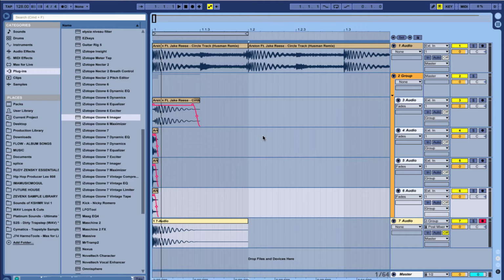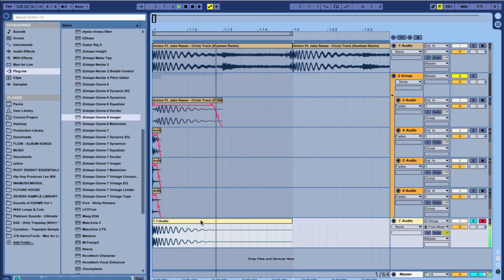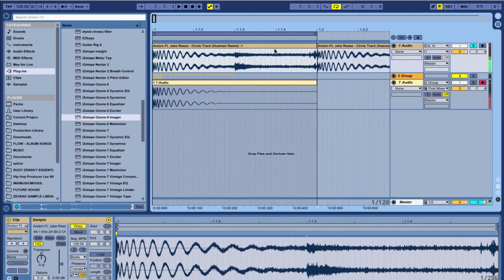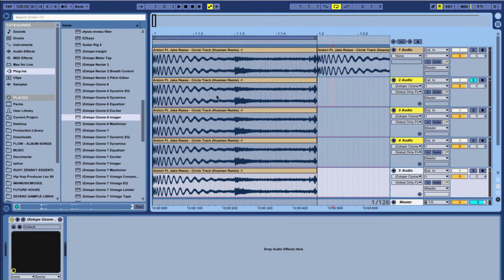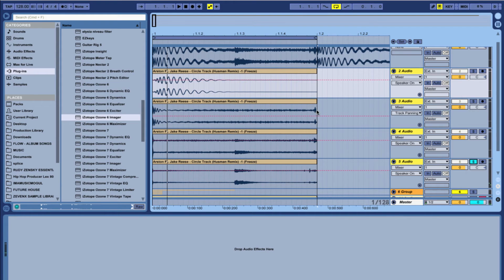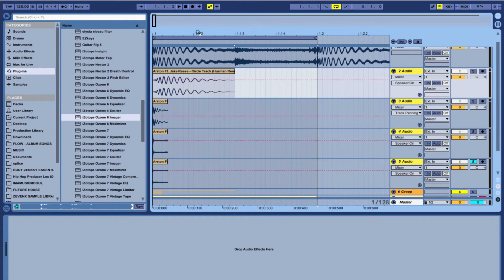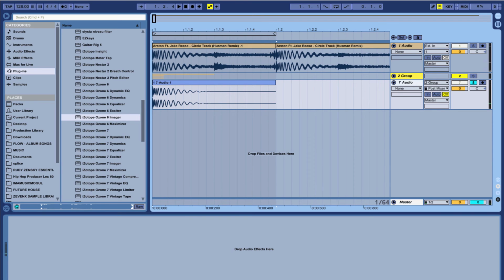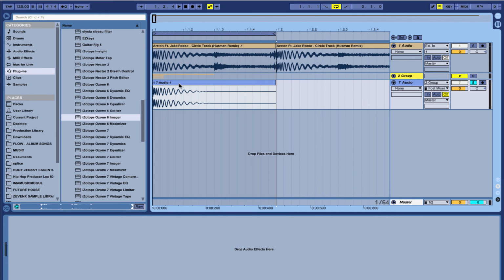PRO SAMPLING: ABLETON TUTORIAL//HOW TO TAKE ANY SAMPLE PERFECTLY FROM ANY SONG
In this tutorial I talk about  professional sampling in Ableton using the izotope ozone 6 imager plug in to isolate a sample per frequency bands and ranges to get a clean cut sample from any song or audio file you wish.

I want to credit a guy who did a tutorial like this a while ago, cant remember where but i just wanted to update and give a new example of how to do it.